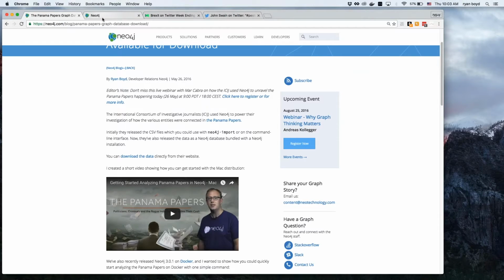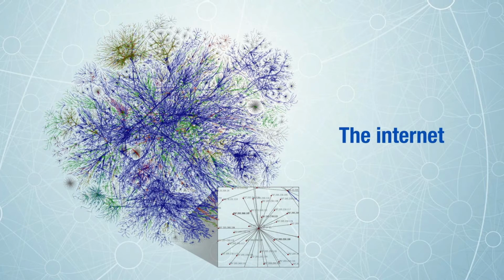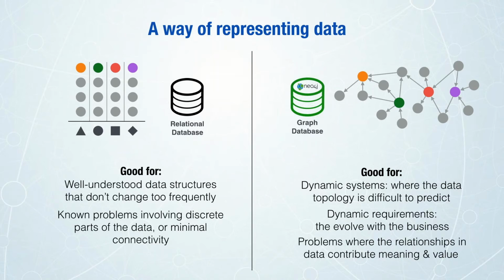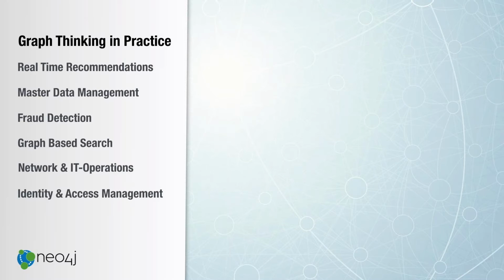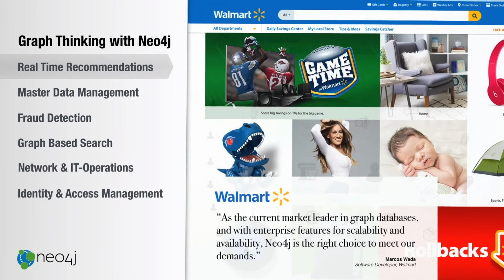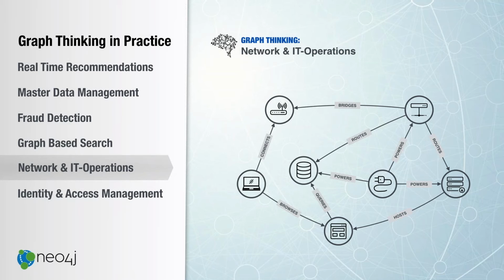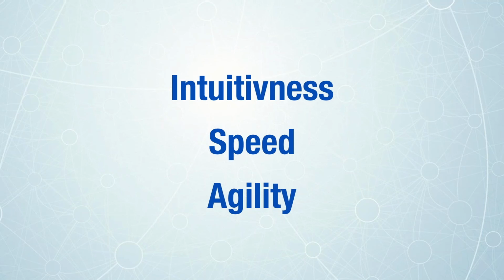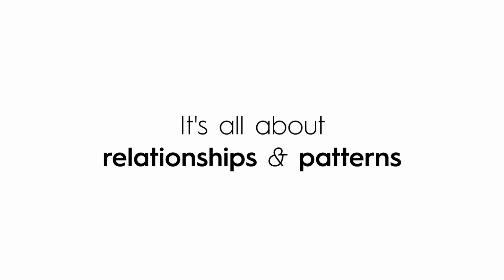Intro to Graph Thinking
Ryan Boyd, Developer Relations Engineer, Neo4j:The ability to make connections in the world around us is the fundamental advantage of humanity. The more efficiently we can make sense of things around us, the stronger/faster/better we can be. Imagine applying that thinking to your business. Using data relationships to make connections between individual data records transforms the data you already have into something much more powerful. This webinar shows how both young and established companies have adopted graph thinking - and how they’ve risen to dominate their fields.